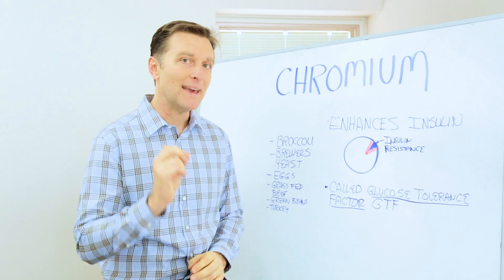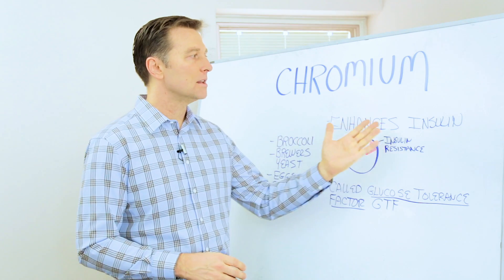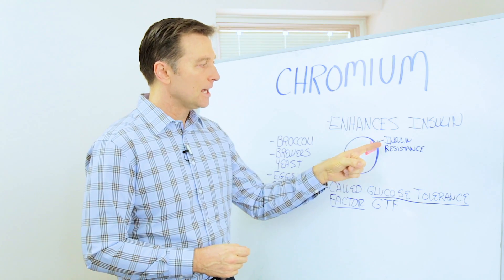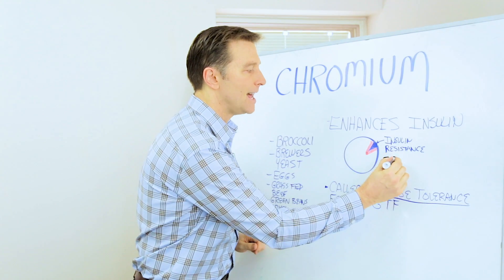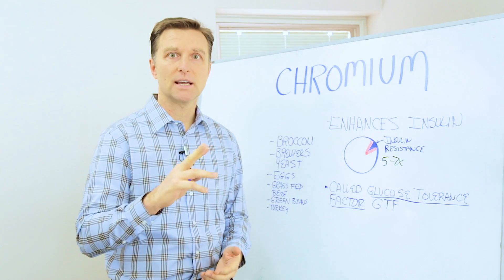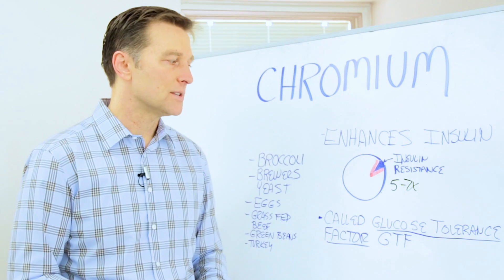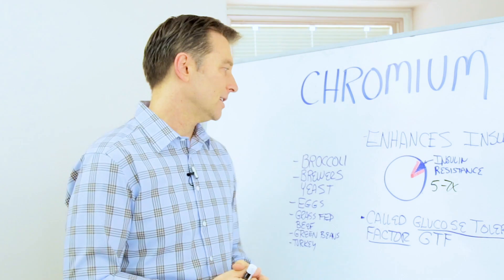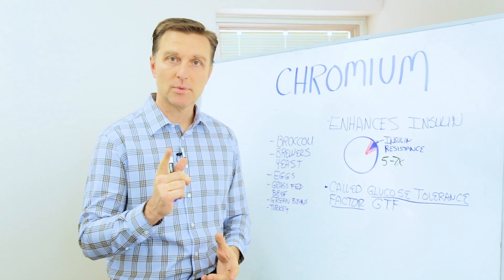Relationship between Chromium & Insulin Resistance shown By Dr. Berg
Dr. Berg talks about the trace mineral Chromium, which has some interesting effects on blood sugars. Chromium decreases insulin resistance and is great to support healthy blood sugars. It is called the glucose tolerance factor.